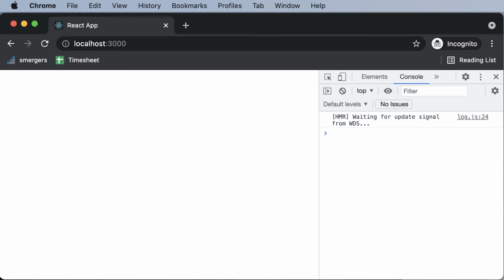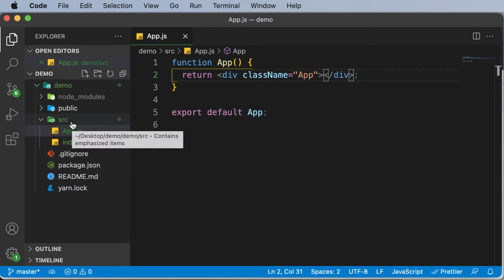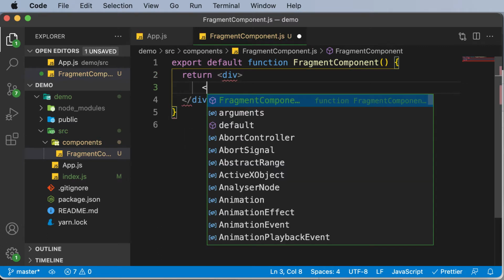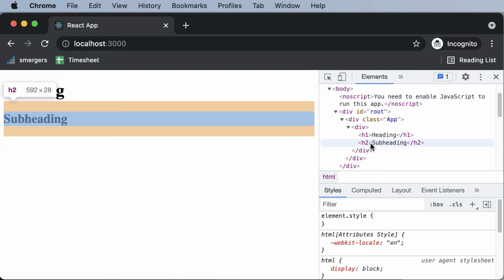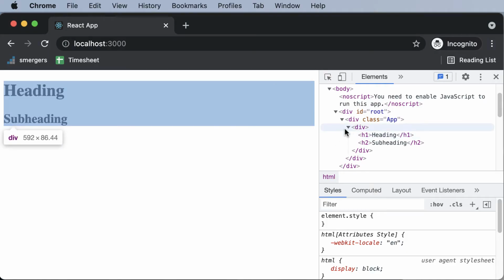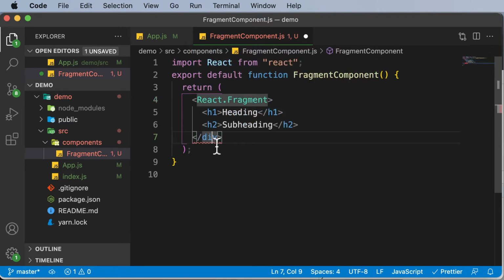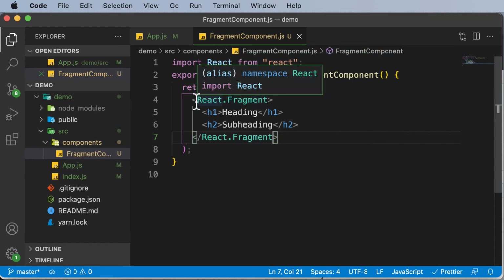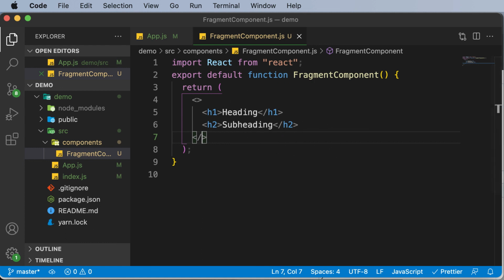React JS Tutorial For Beginners : Part 46 Fragments In React